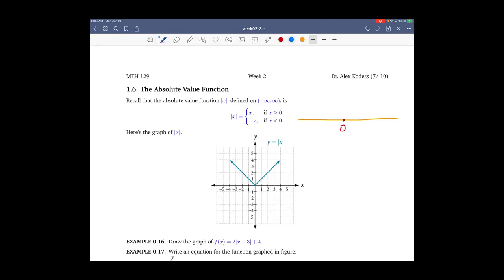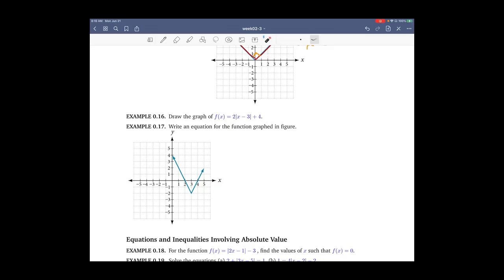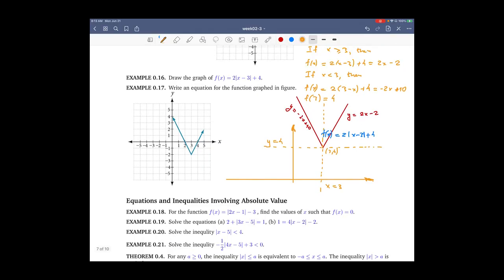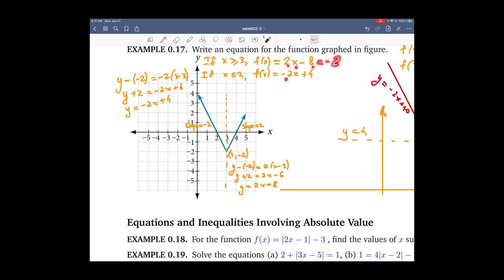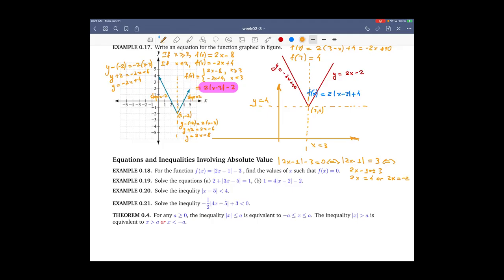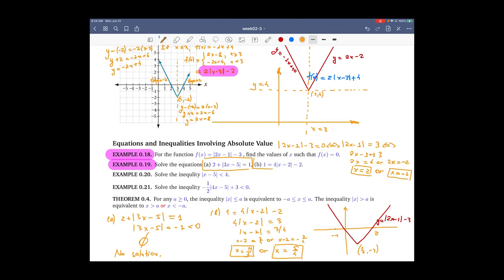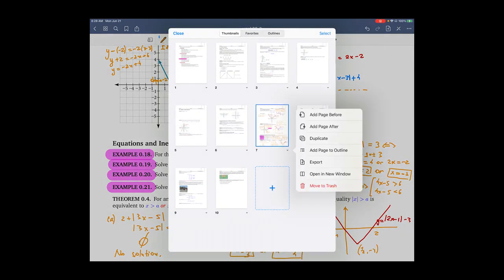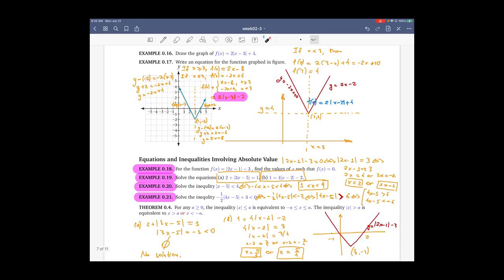Week 02: Absolute Value Functions